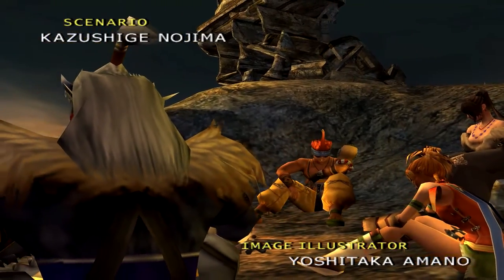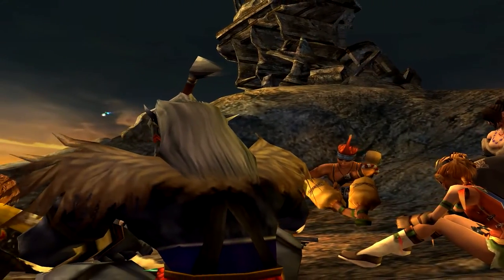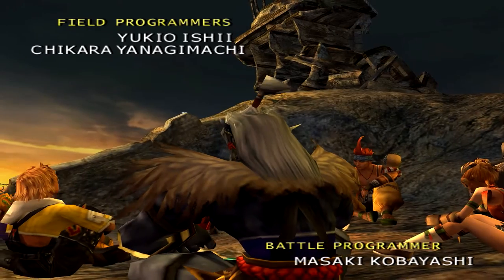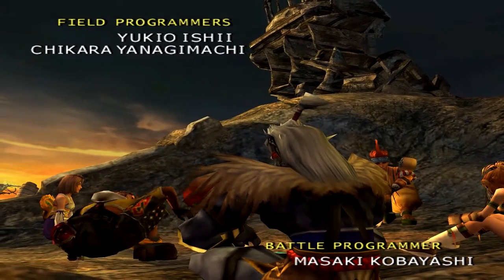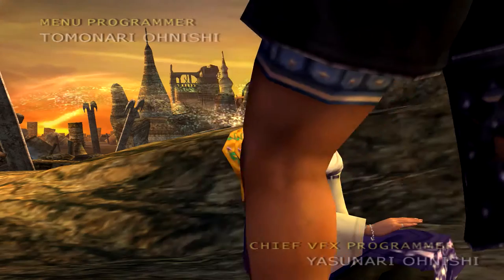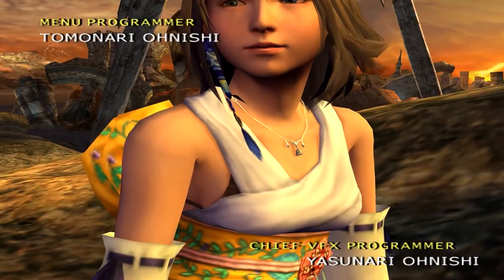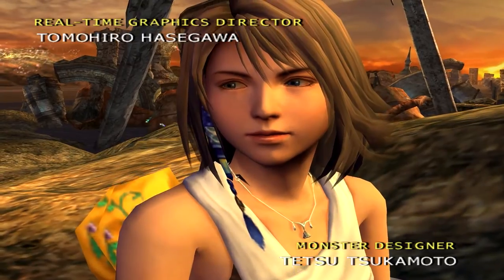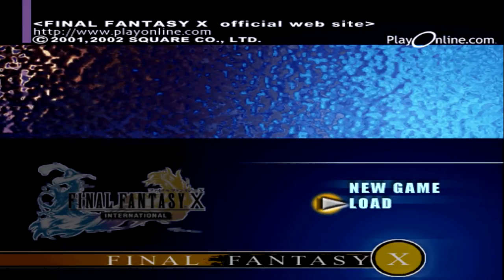Let's Play - Final Fantasy X HD - 0 - Not Actually HD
Don't forget to leave a rating, helps me out a lot! Check below for lots of info!
This is here simply to let people know that I will be doing the HD version, of both games in the package, when it arrives.

I will be covering, at the least, the main story as well as most of the celestial weapons. I will attempt to cover monster capturing, all celestial weapons, and possibly even the dark aeons.